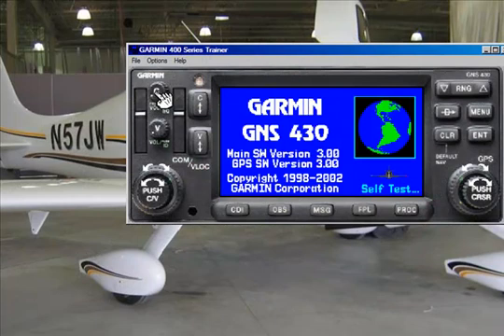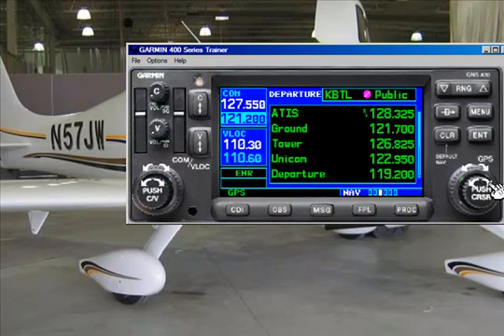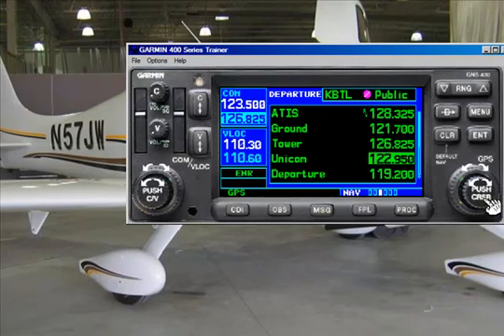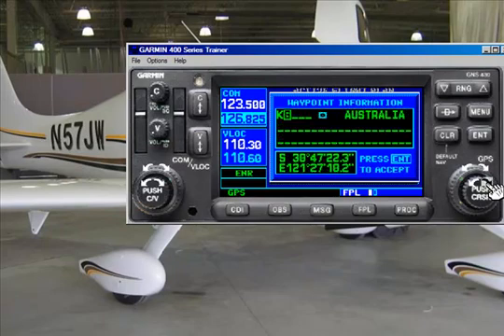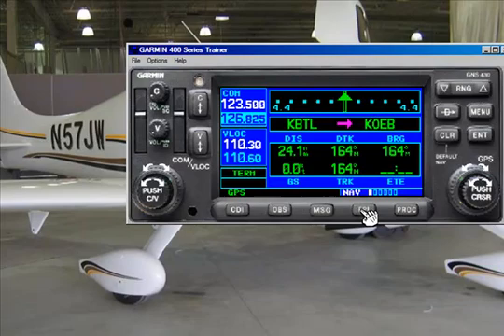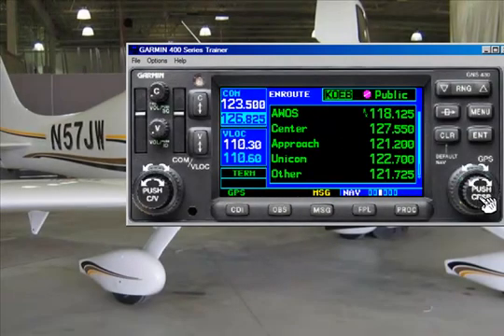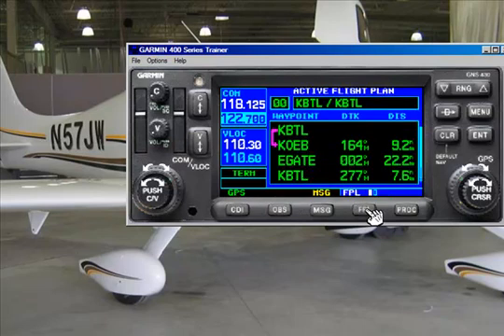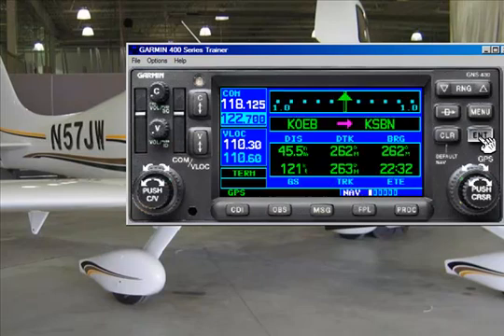Flight Team 2